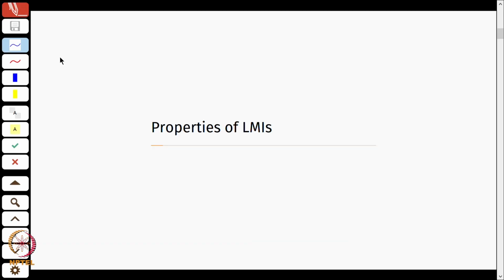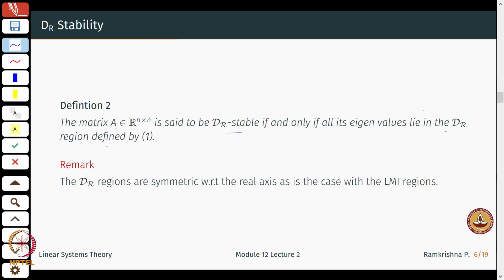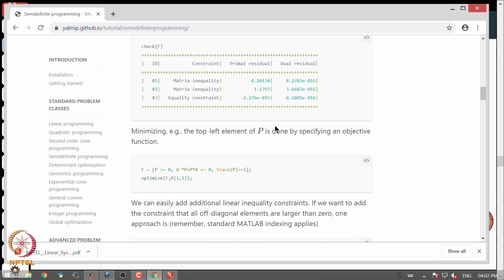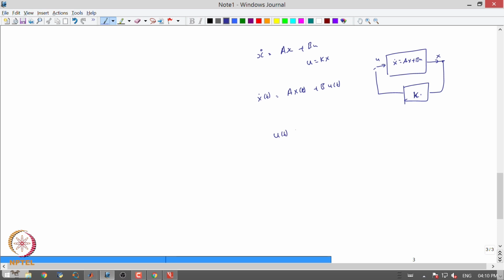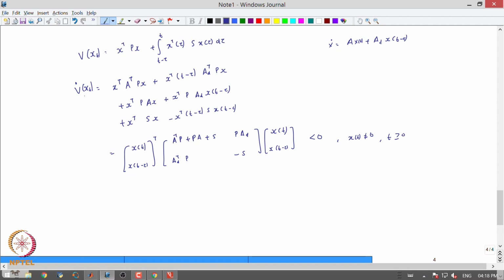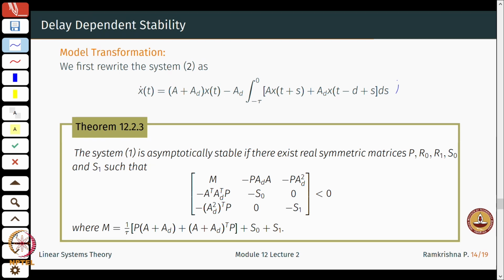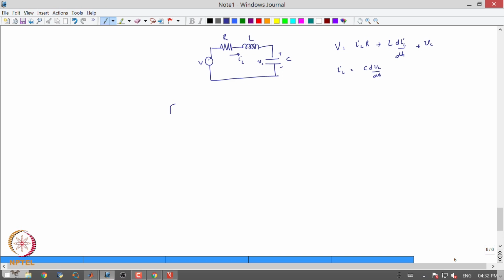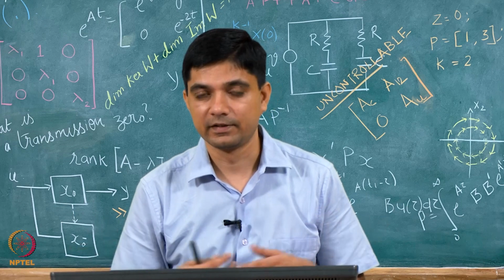#47 Properties of LMIs & Delay LMIs | Linear System Theory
This lecture further explores the properties of LMIs and their application in control system analysis and design. We'll discuss techniques for solving LMIs using MATLAB and introduce the concept of delay LMIs, which are used to analyze the stability of systems with time delays. We'll also briefly touch upon the concept of passivity and its relationship to LMIs.